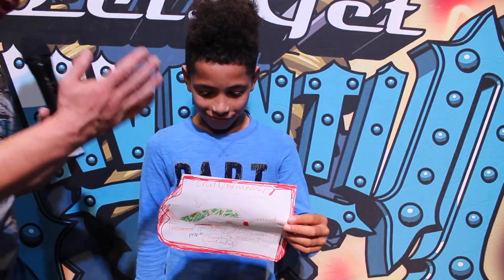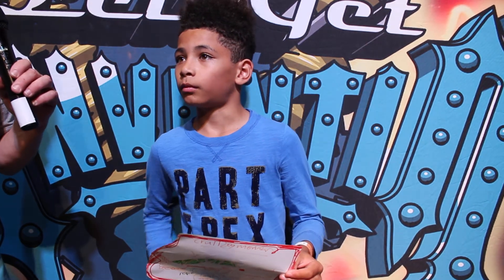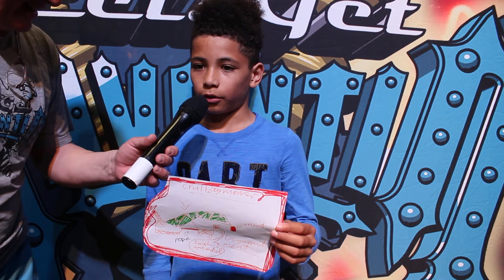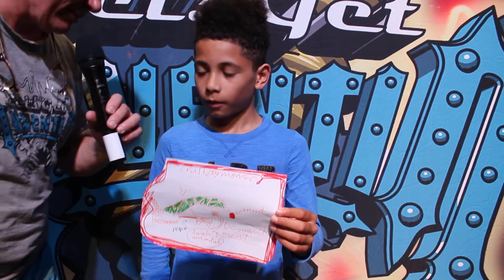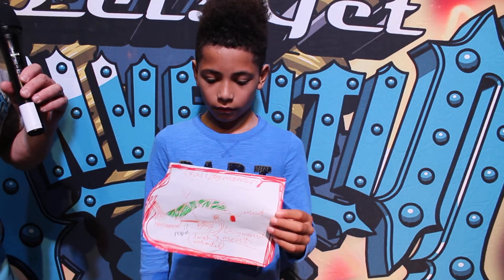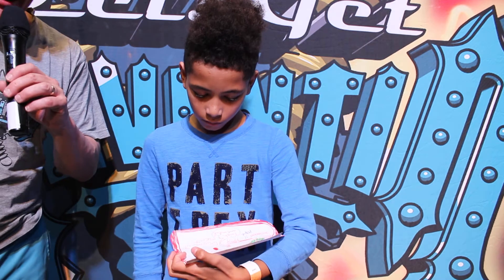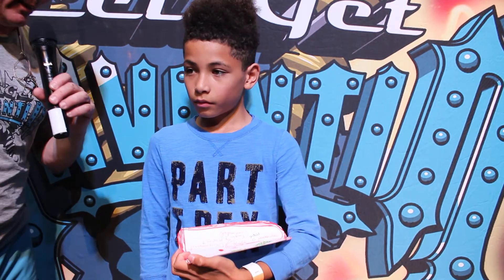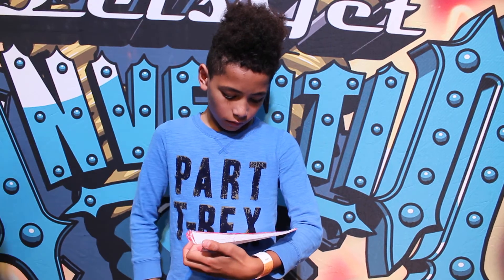Zak's Dog Mower